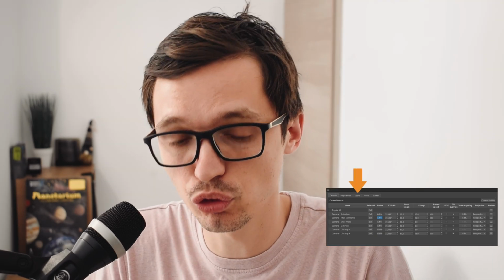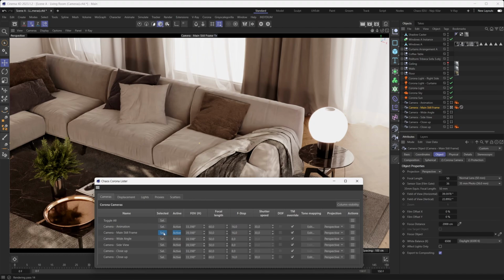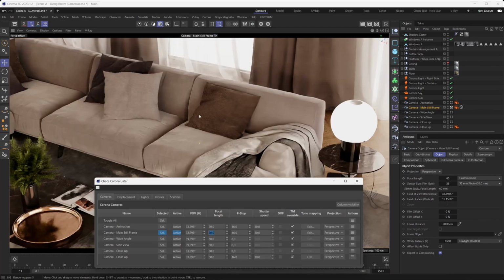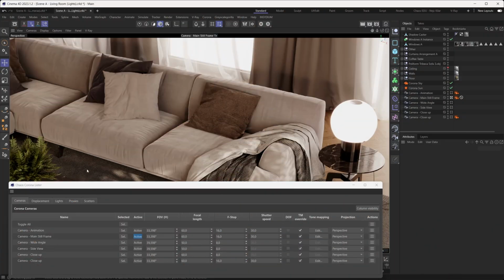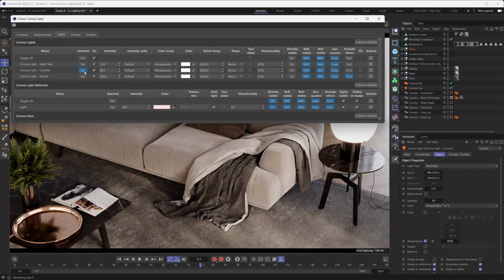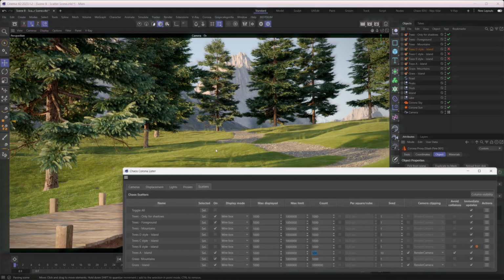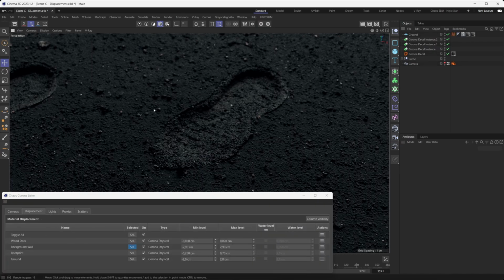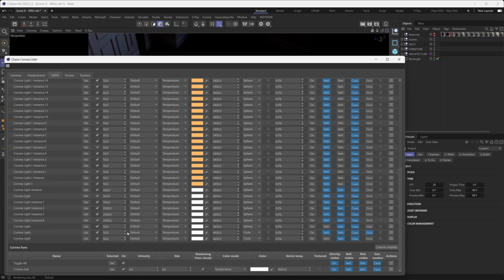Optimize your workflow with the Corona Lister in Cinema 4D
In this quick tutorial we are going to have a look at how you can use the built in Corona Lister to make managing complex scenes easier.

00:00 Introduction
01:01 How to access the Corona lister
01:59 Accessing and controlling your Cameras
04:52 Accessing and controlling your Corona Lights
06:45 Accessing and controlling your Corona Proxies
07:10 Corona Scatter works with the Corona Lister too
07:59 Controlling displacement with the Corona Lister
09:38 Customizing the Corona Lister
10:47 Actions button
11:05 Outro